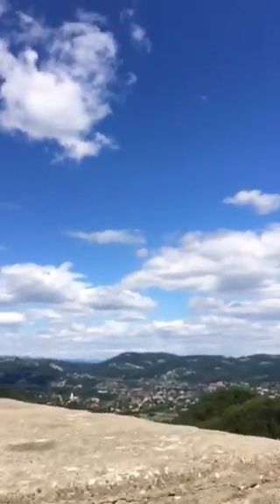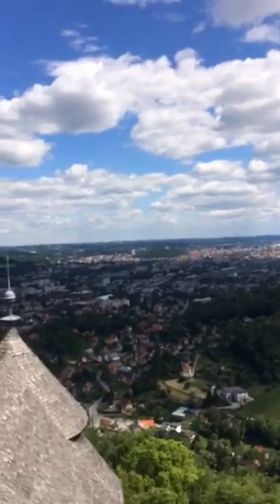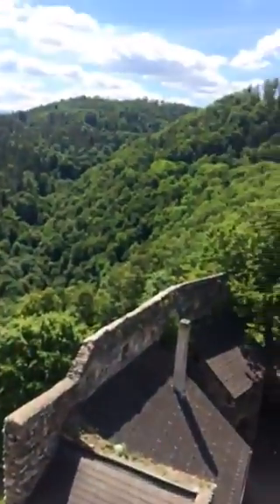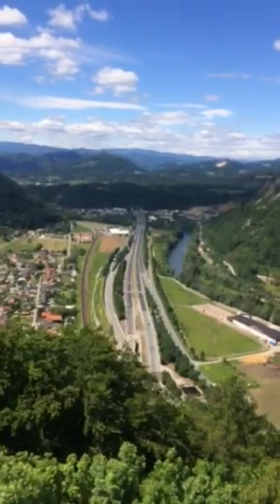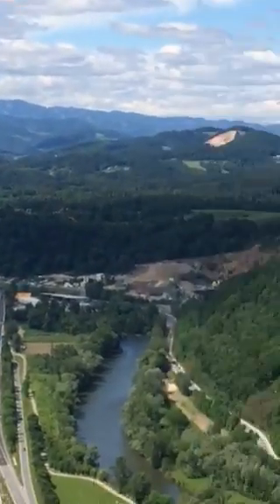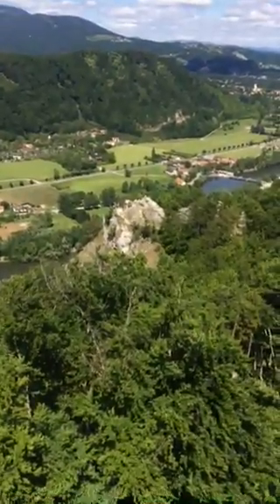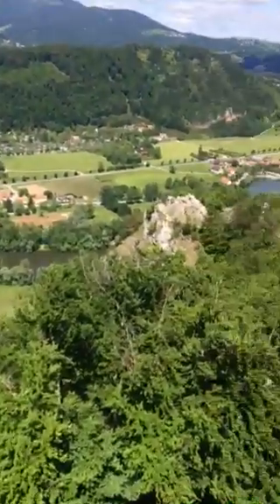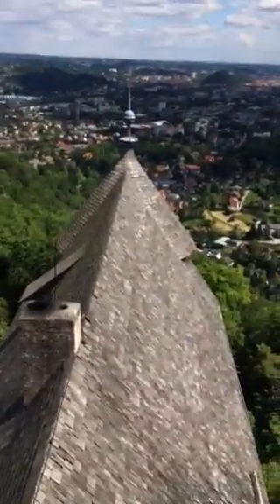The Castle Ruin at Gösting, Austria